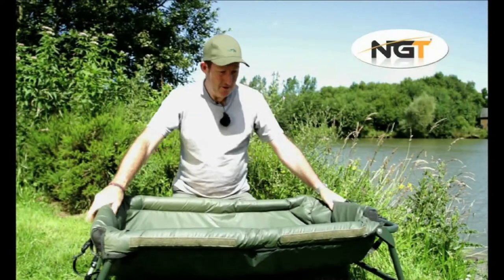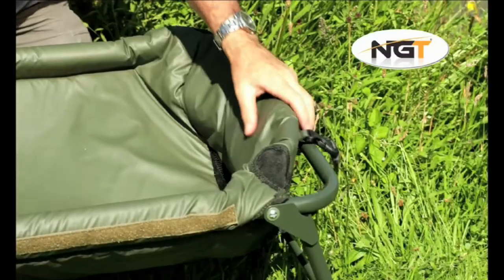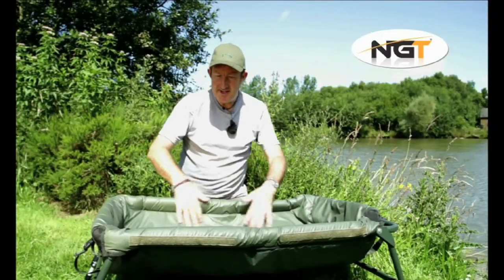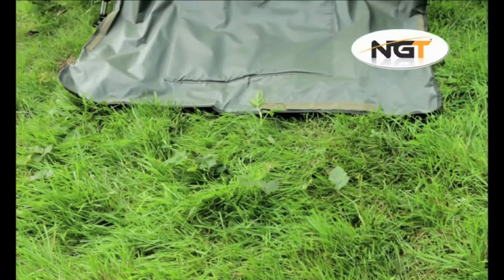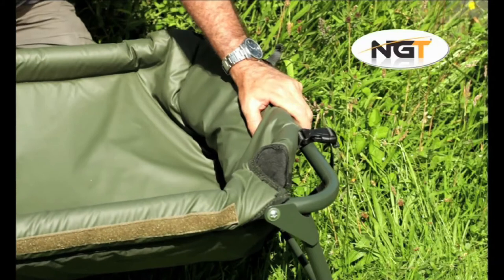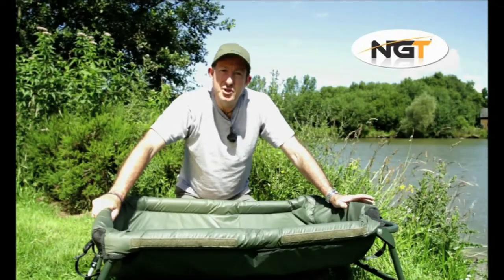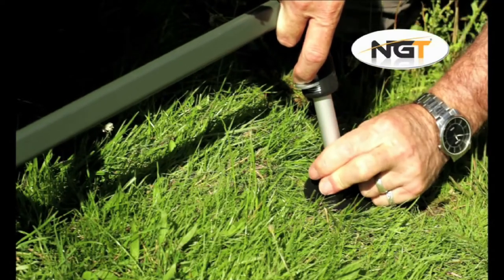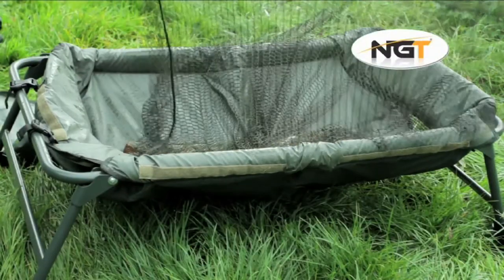NGT Carp Cradle with Adjustable Legs (304)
Our best selling cradle and for good reason.  The quality is simply excellent!

Soft 210D PVC waterproof material
Soft, but strong rubber mesh in the bottom corners for drainage
Knee pad / cradle cover
4 adjustable legs
Aluminium main frame - Light, but strong